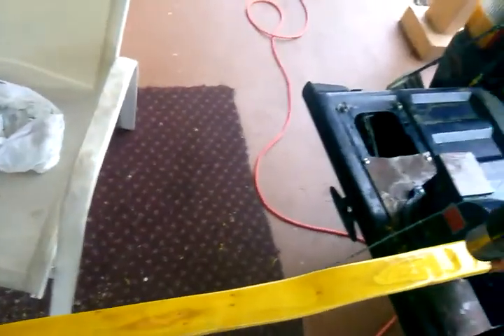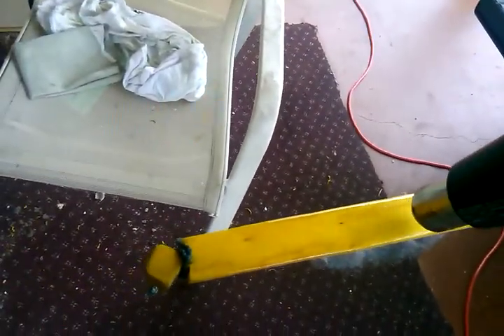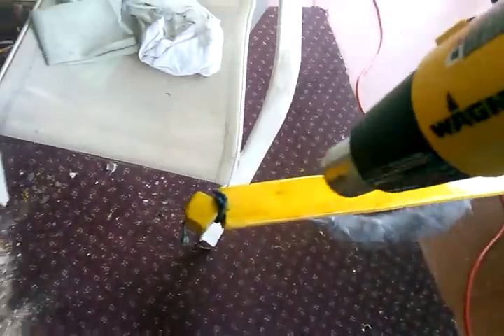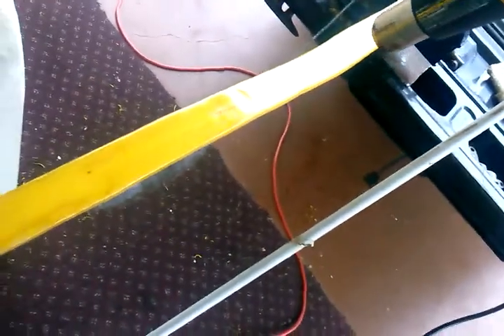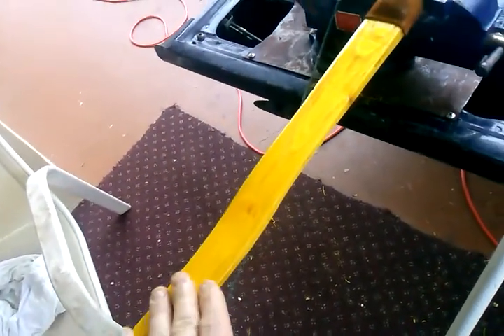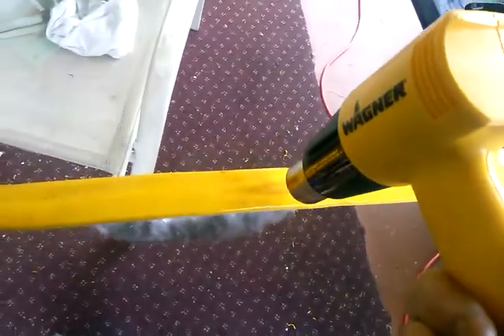Finishing Cherokee d bow with hot oil (Osage)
In this video I demonstrate how to heat your oil up and rub it into your Osage orange cherokee d Bow